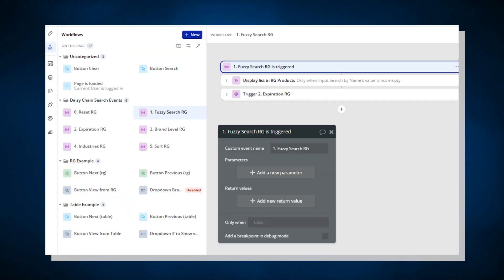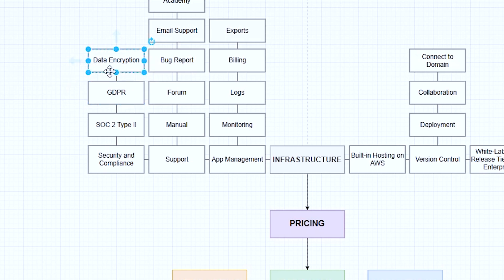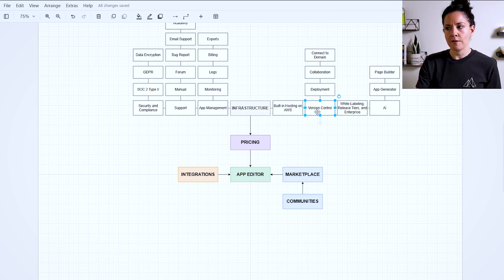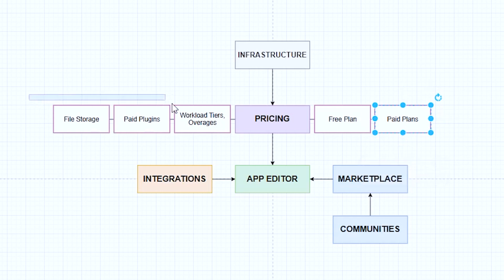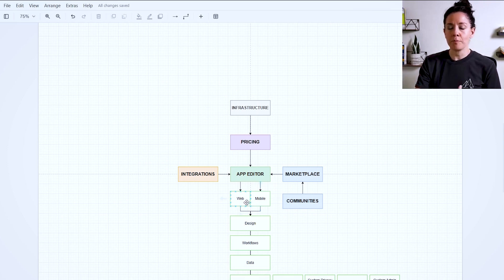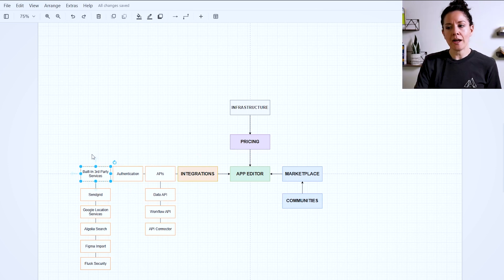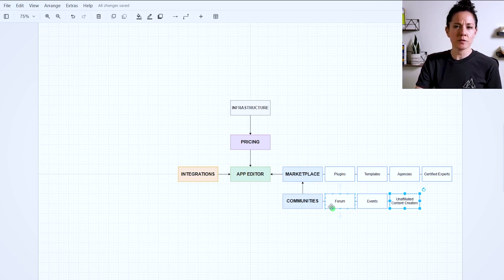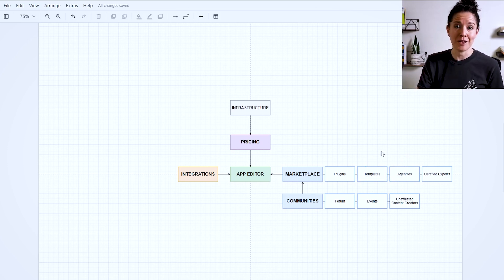Bubble.io Ecosystem Explained: What Every Beginner Needs to Know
Get a complete overview of the Bubble ecosystem explained in simple terms. Whether you're brand new to Bubble.io or trying to get a better grasp of how all the pieces fit together (like pricing, plugins, AI, hosting, and more), this quick guide will help you stay oriented as you dive into no code app development.

0:00 - Bubble Ecosystem Overview
1:50 - Infrastructure
6:47 - Pricing
9:49 - App Editor
11:23 - Integrations
15:17 - Community